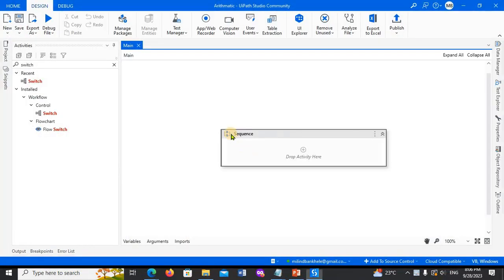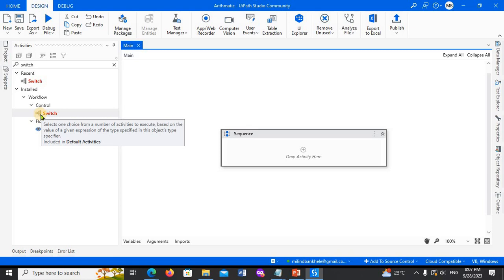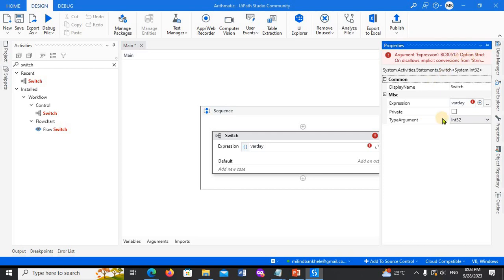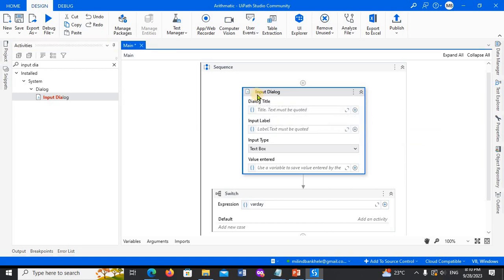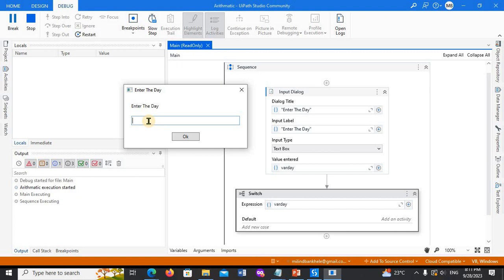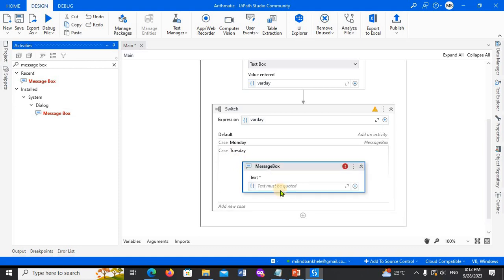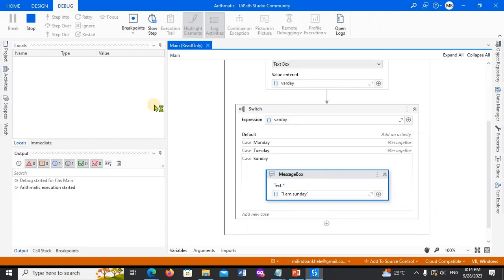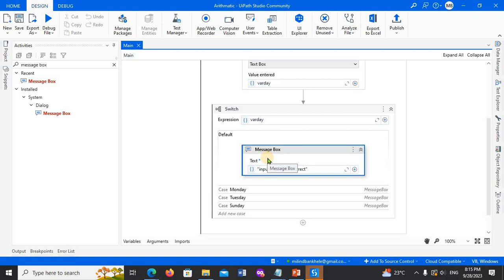SWITCH CASE IN UIPATH STUDIO | BY MILIND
Switch Case is very important to understand, in this video I have explain all the options in very detailed manner